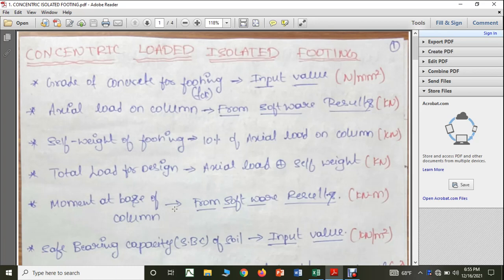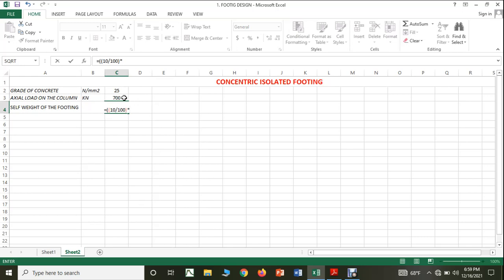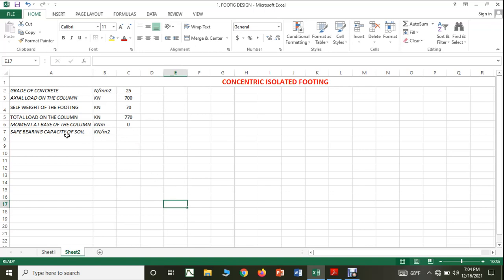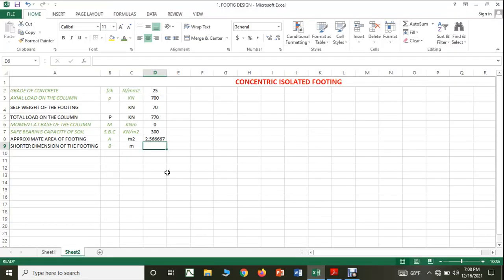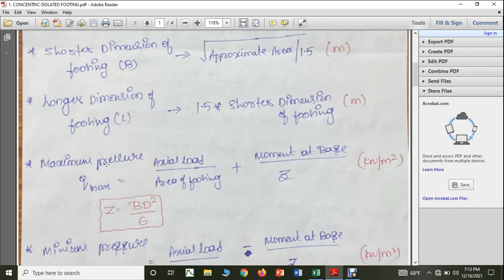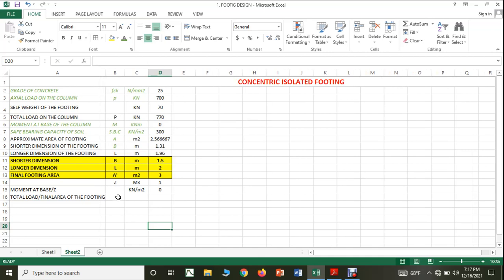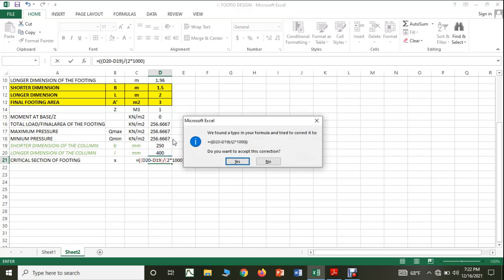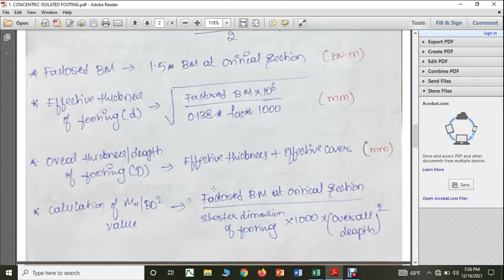3 DEVELOING EXCEL SHEET FOR FOOTING DESIGN